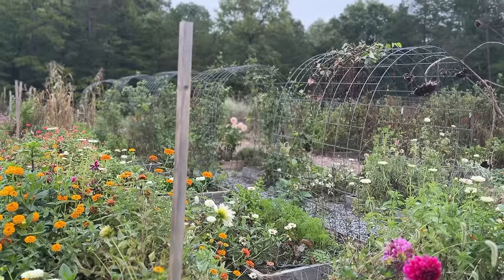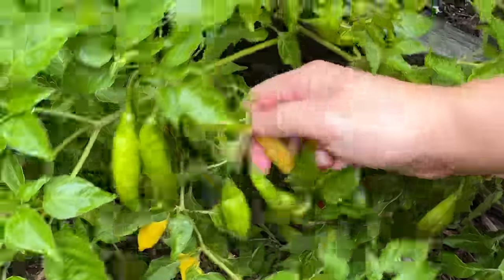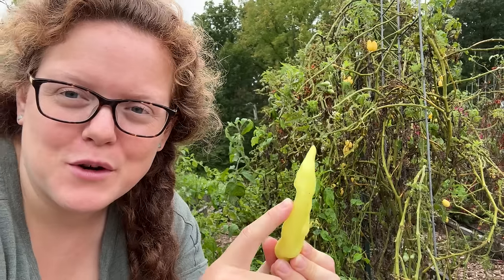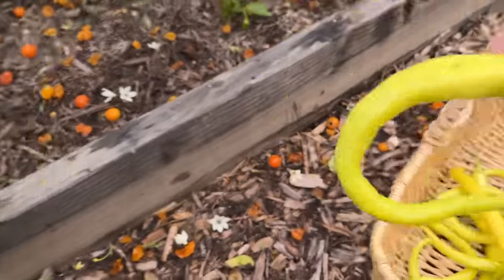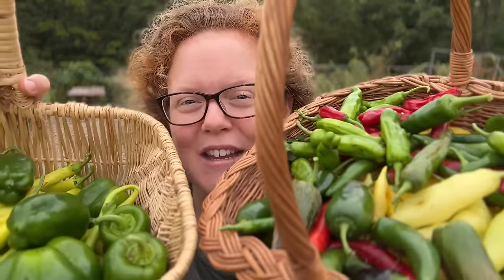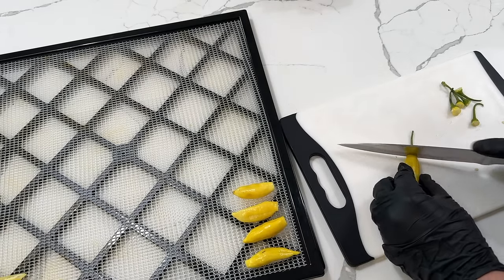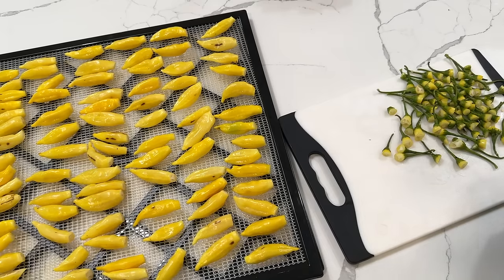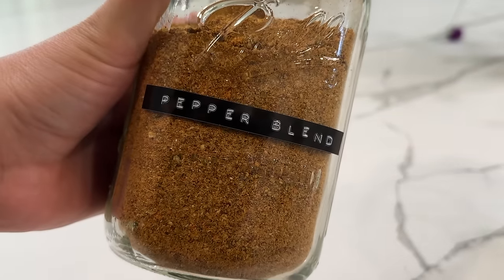MASSIVE Pepper HARVEST & Preserving Day!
Ryan & Cara
101 N Pinetta Dr.
North Chesterfield, VA 23235
We have a massive amount of peppers to harvest in the garden today! It is going to be a BIG harvest day and food preservation session so come along for the fun!

We are going to be preserving these peppers in the kitchen using our Dehydrator: 9 Tray
Food Processor
Excalibur Silicone Mats

The garden and kitchen are always more fun when shared with friends!
Cara

Links to products:
Gardening Products:
Garden Shears
Micro Snips
Hori Hori Knife (similar to mine)

Bio-Tone Starter Fertilizer
Berry Fertilizer
Garden Fertilizer
Tomato Fertilizer
Fish Fertilizer

Knee Pad
Sun Hat

Kitchen Products:
Instant Pot
Excalibur Dehydrator 9 Tray
Excalibur Silicone Mats
Kitchen Aid 6qt Lift Bowl Stand Mixer
Glass Salad Spinner (we have this one)
Plastic Version of Salad Spinner
Immersion Blender
Kitchen Aid Spiralizer Attachment
Food Processor
Garlic Press/Mincer

Canning Supplies:
Water Bath Canner
Presto Pressure Canner 23 Qt
Jar Lifts
Quart Ball Canning Jars
Pint Ball Canning Jars
Wide Mouth Replacement Canning Lids
Regular Mouth Replacement Canning Lids

Kitchen Supplies:
Cast Iron Skillet
Silicone Baking Sheets
Strainer Set
Garlic Press
No Slip Grip Cutting Boards
Knife Set Brand
Pie Pans
Pyrex 13x9

Our Address:
Ryan & Cara